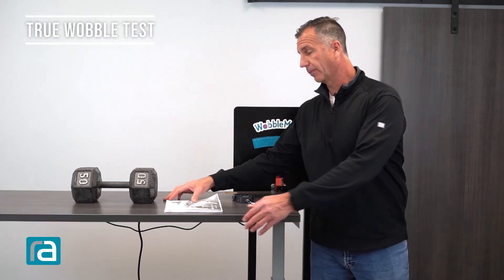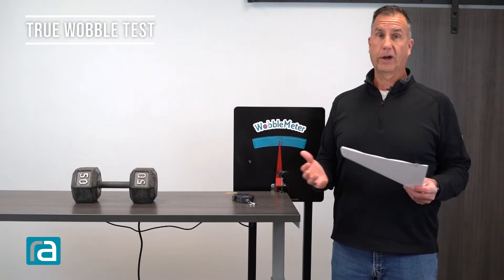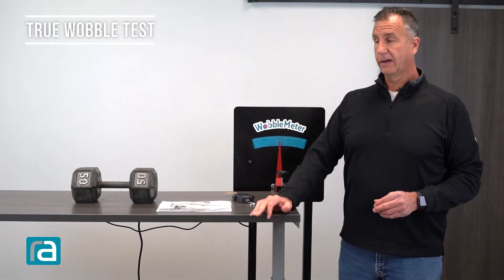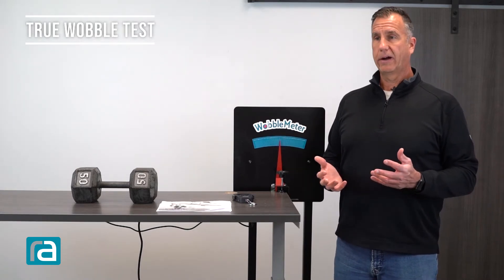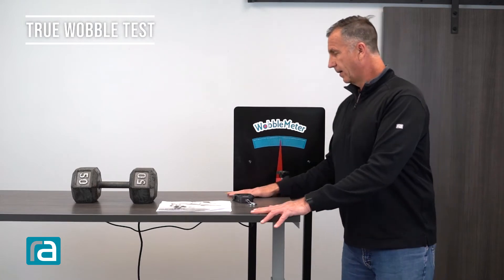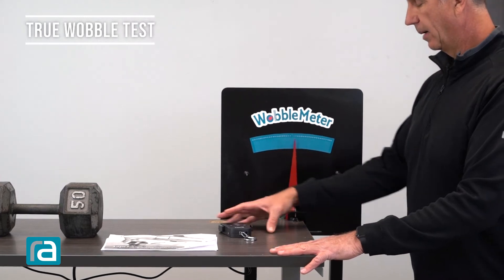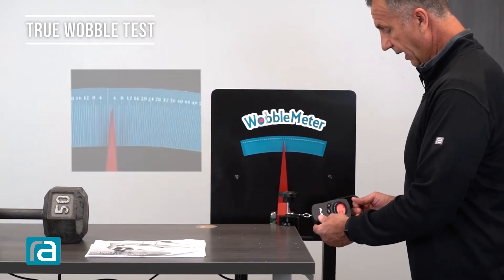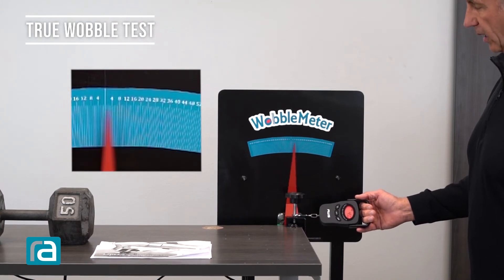AMQ ACTIVPro Wobble Test